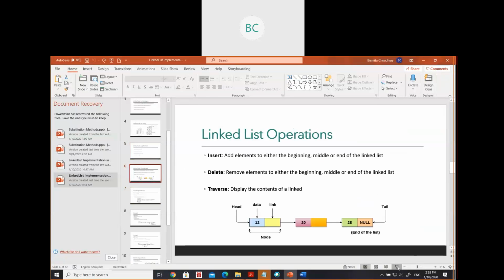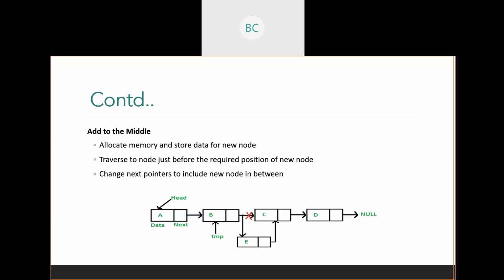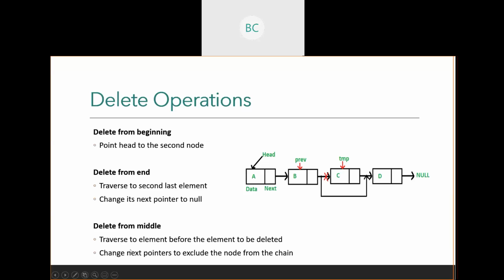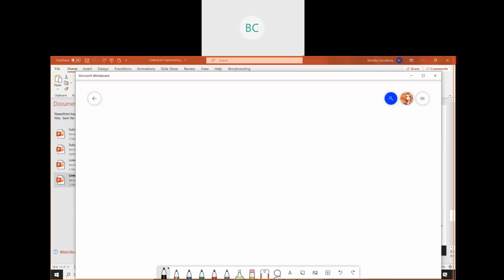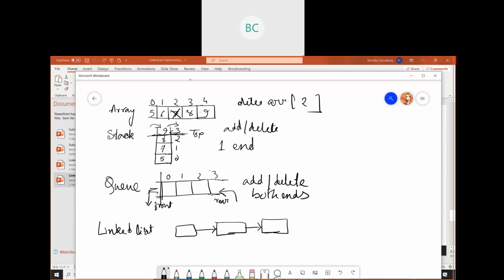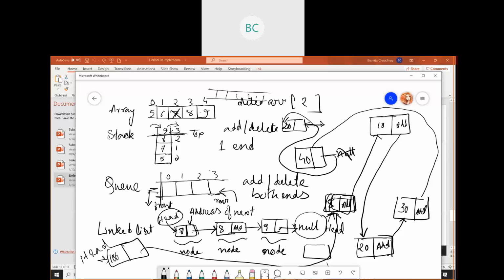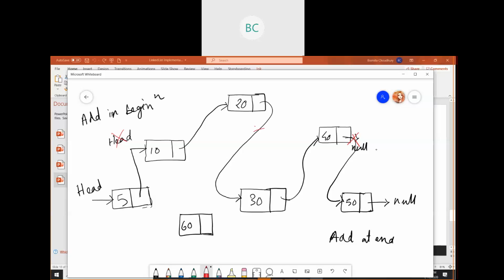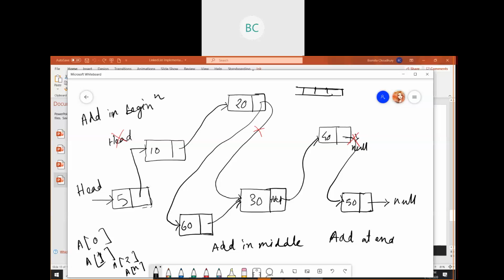DSA LAB 11: Linked List Part 1